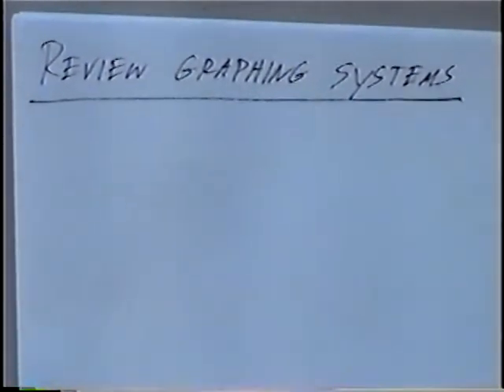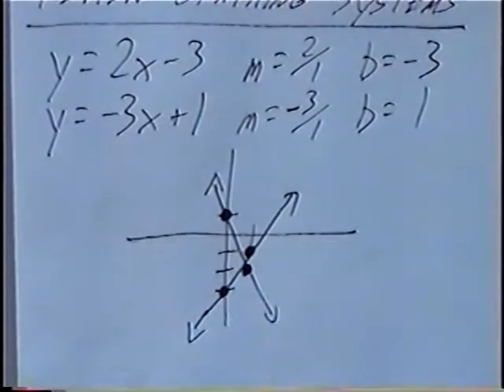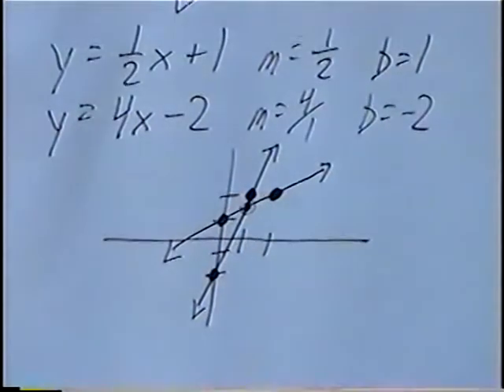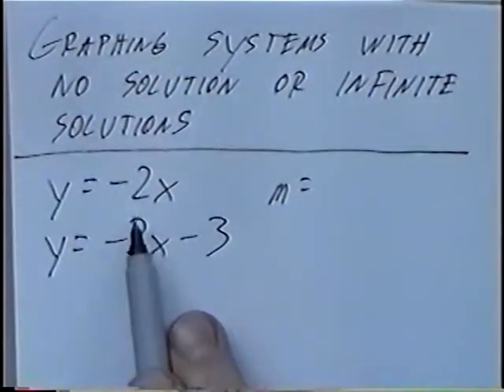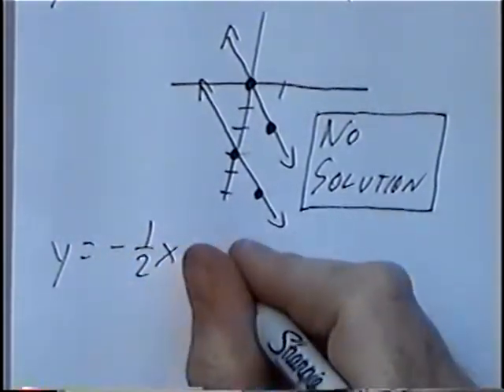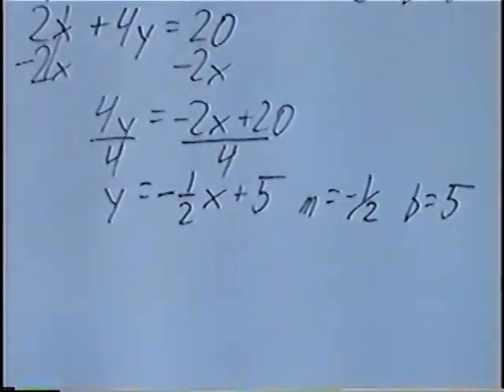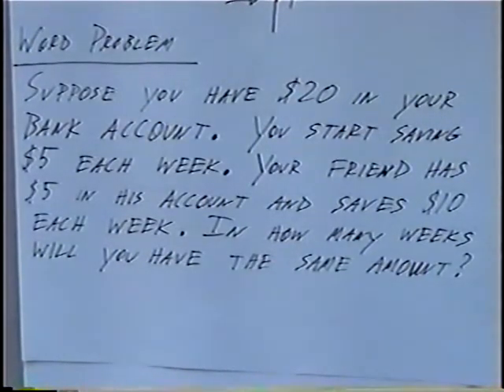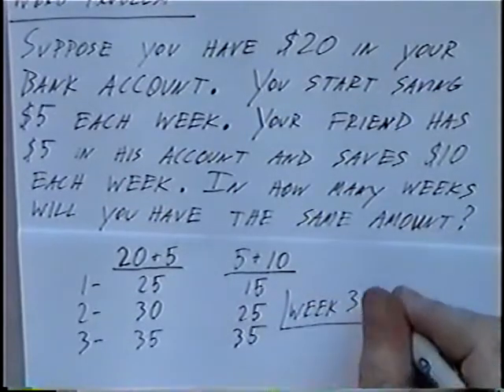Algebra 1 6.1 part 2